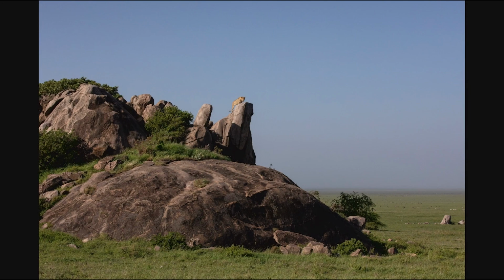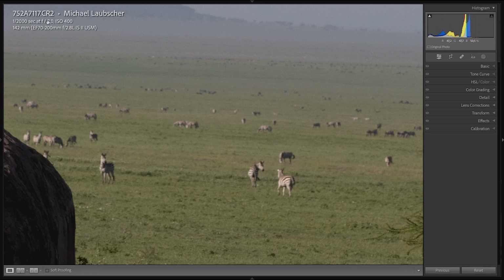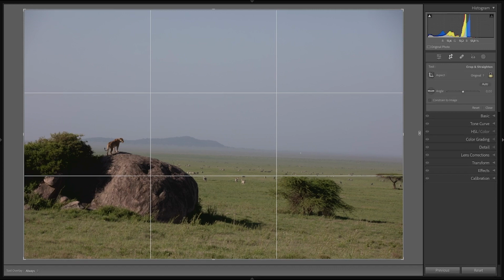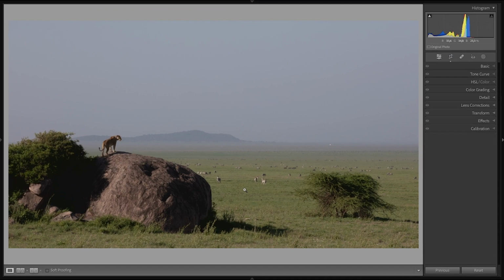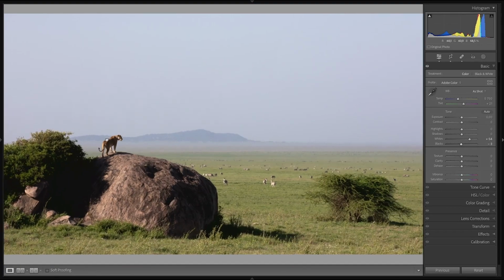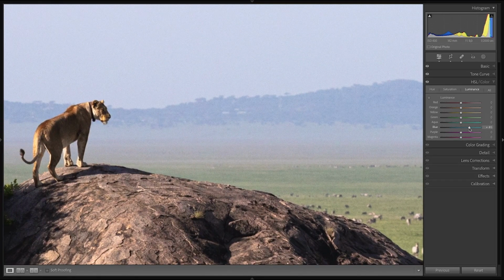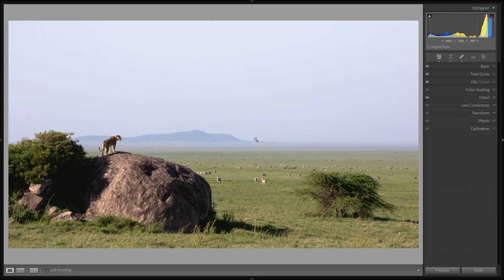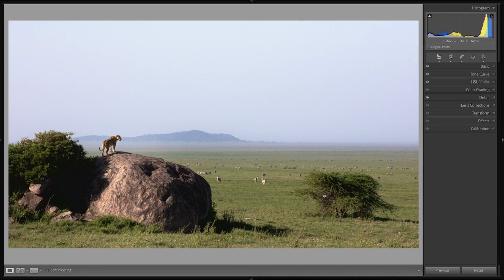Serengeti Views | BEHIND THE FRAME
Behind the Frame is a series in which a Wild Eye Guide takes an image that was captured on safari, share some of the moments behind the image and show you how we go about editing it in Lightroom.

In this episode, Michael chats about an image he captured last year, while hosting our Best of Serengeti Safari